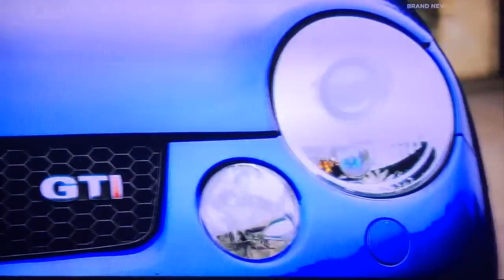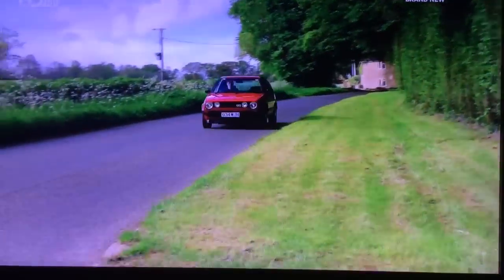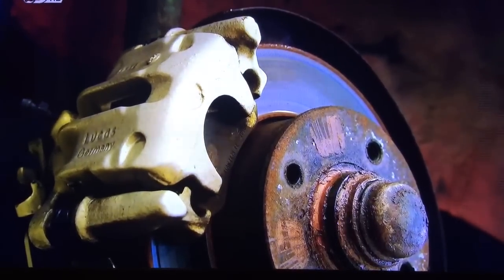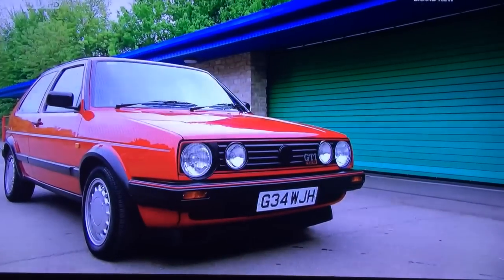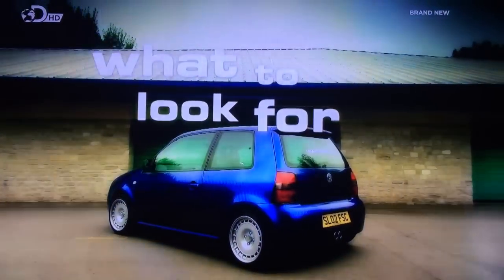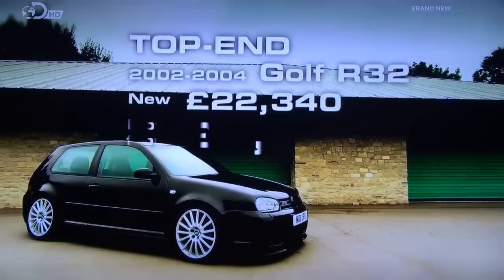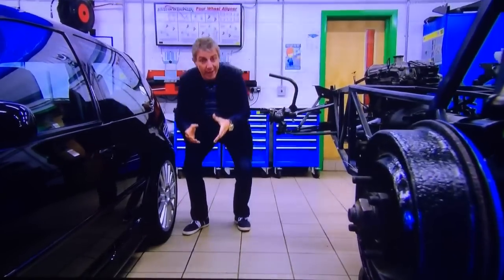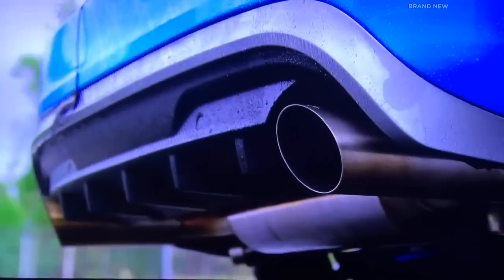Fifth Gear: VW Golf R32 Mk4